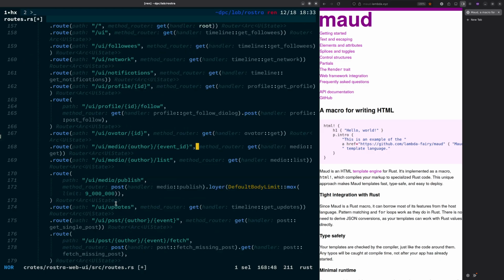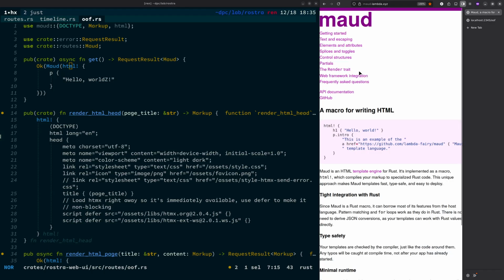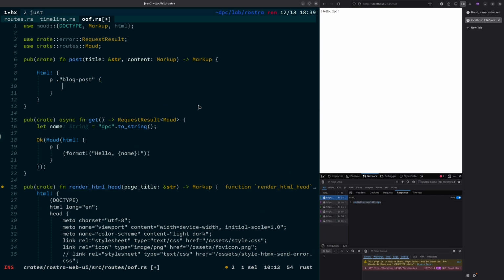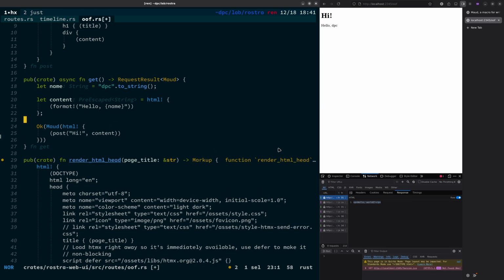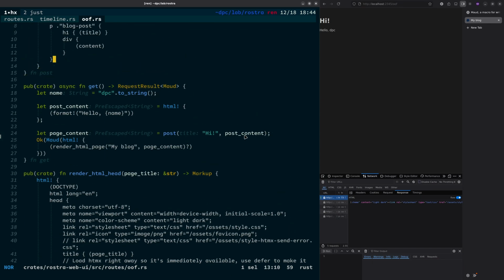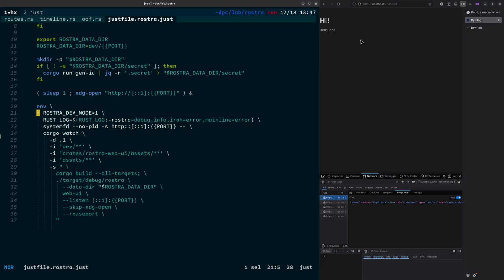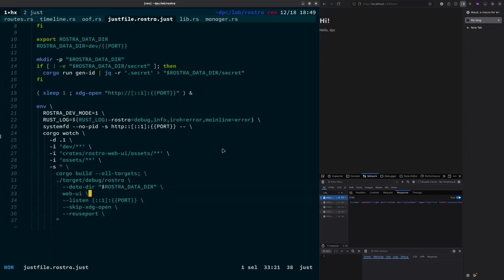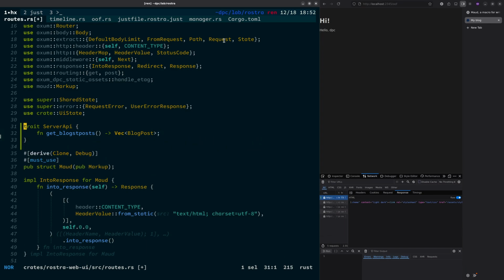Rust, Axum, Maud, Htmx - smooth Rust web development